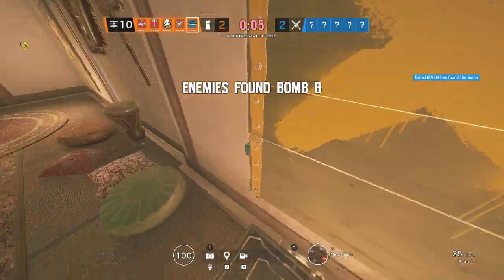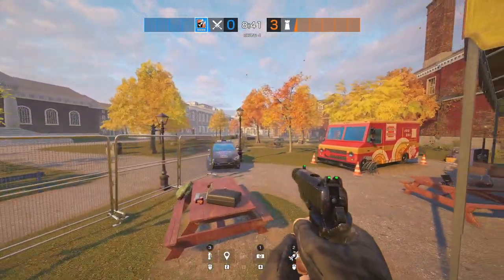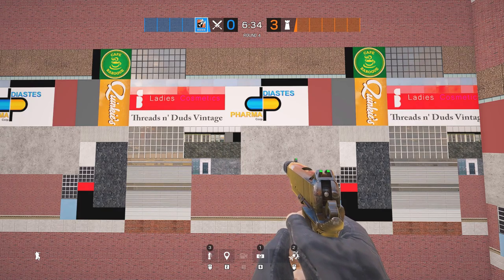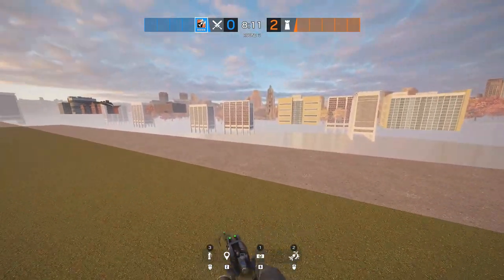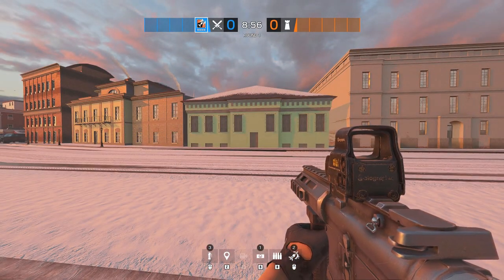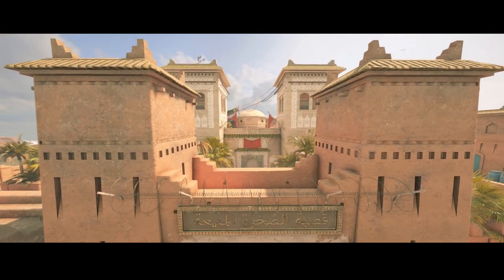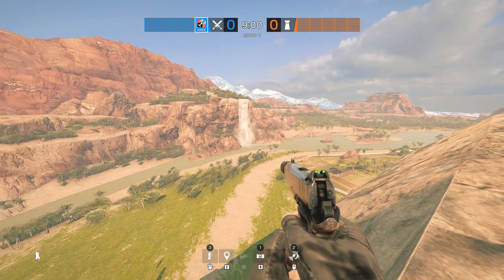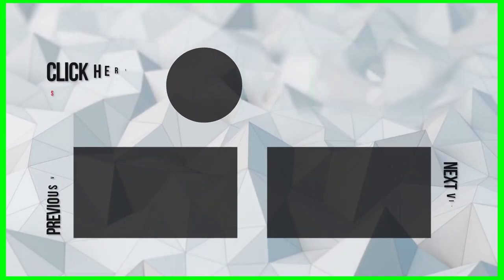Exploring OUTSIDE THE MAP in Rainbow Six Siege - Boundary Break #7 (Bartlett U, Kafe and Fortress)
What's up gamers, in this video we wrap up the series where I explore around the outsides of your favourite maps in Rainbow Six Siege. In today's episode we explore Bartlett U, Kafe and Fortress. Hope you guys enjoy the video, leave a comment to let me know what you thought.
Scrubsribe as wel or i sad :)